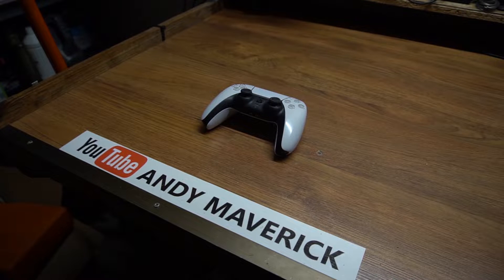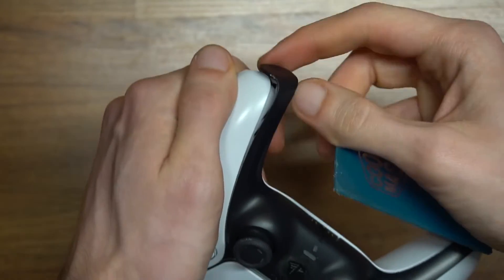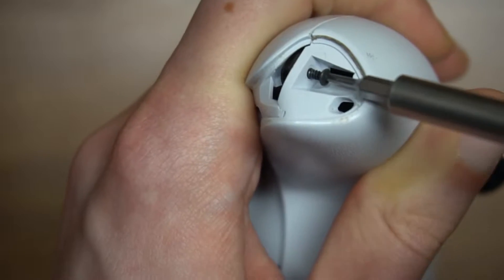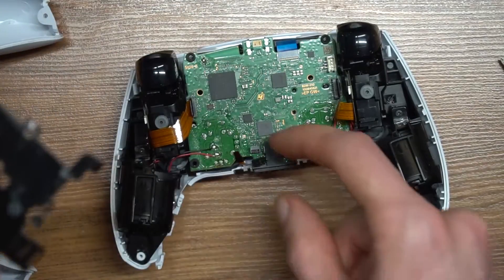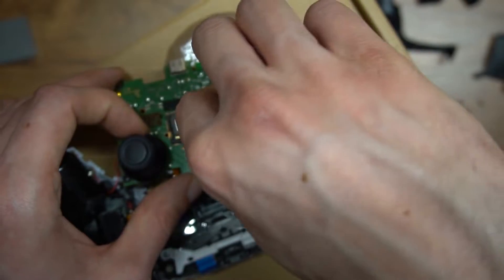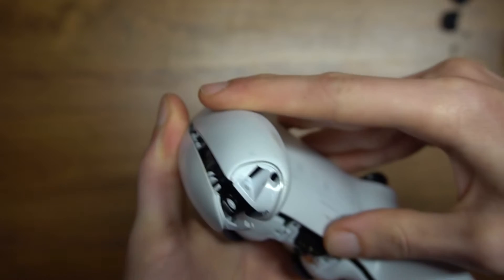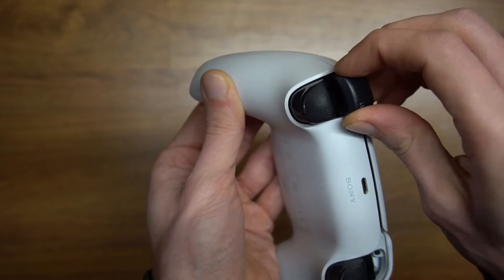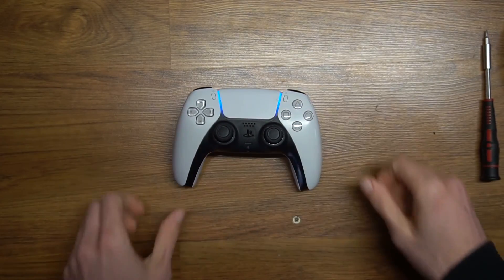DualSense Ghost Analog Input FIX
After recording the video I realised that the other axis needed cleaning as well. It's flawless now, I hope this video will help others with the same problem.